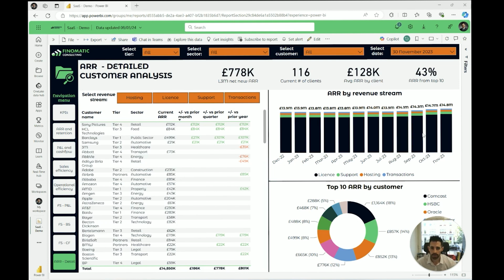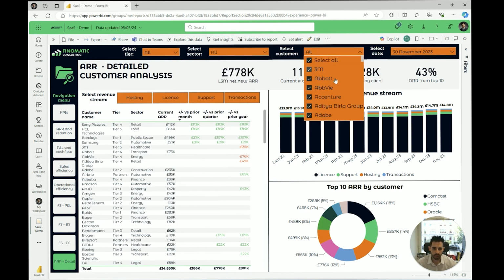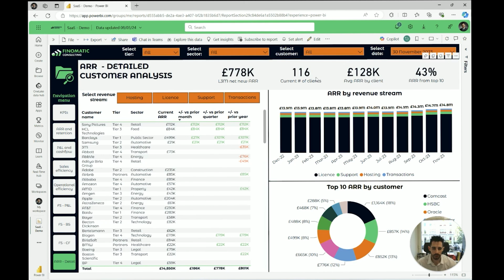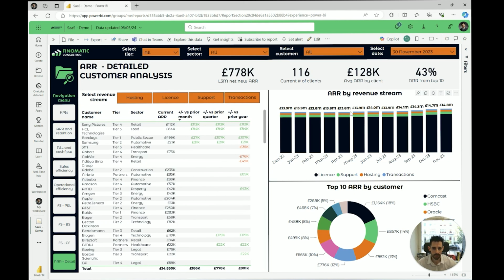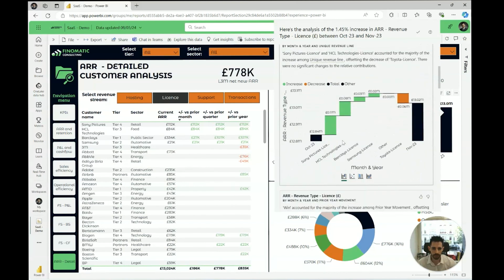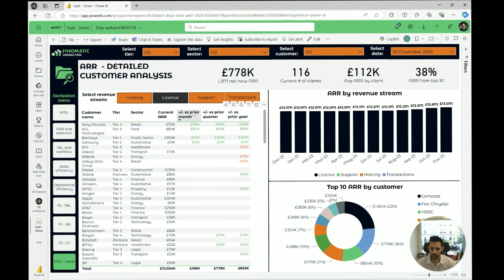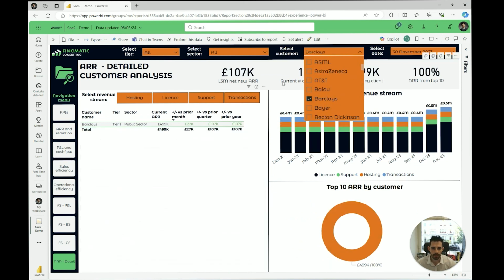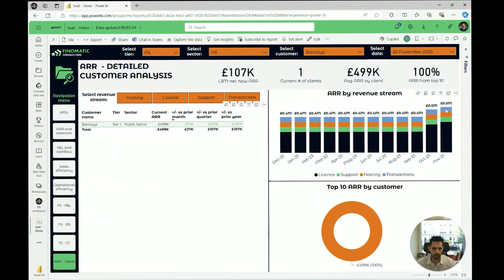Finomatic Consulting - ARR analysis (Power BI)